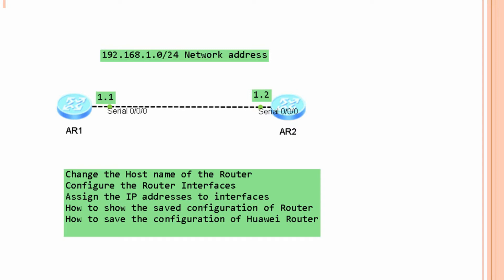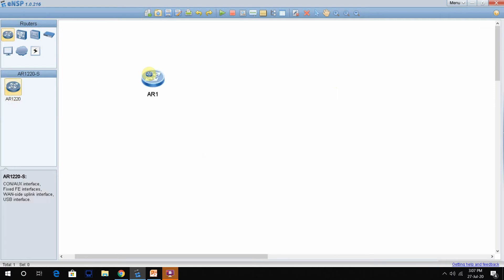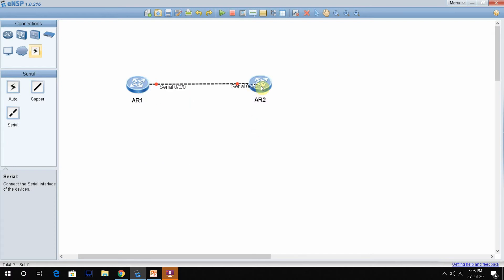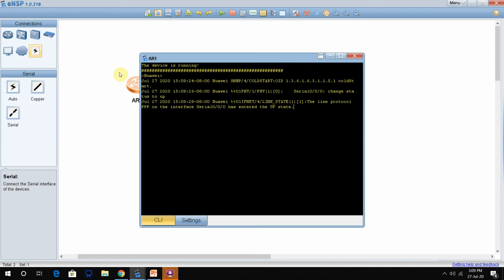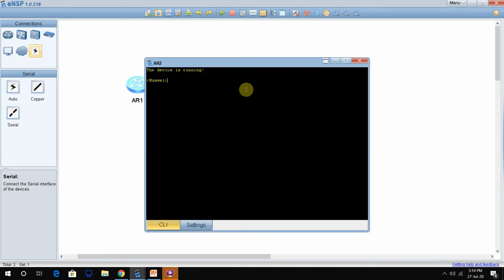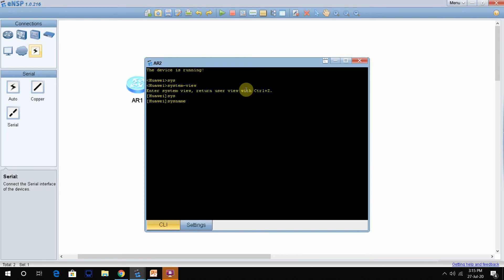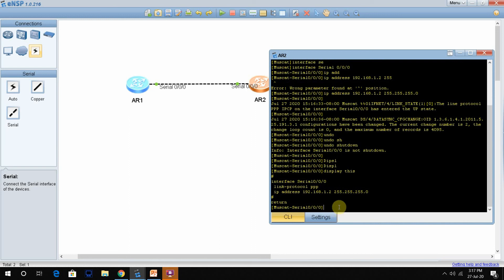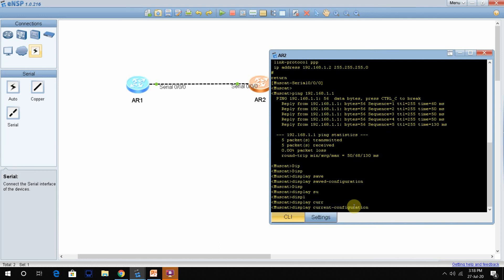How to configure Huawei router and assign IP addresses to interfaces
In this video, i will show you, How to configure a Huawei router and assign IP addresses to interfaces and save the running configuration
in this video, i have configured the following task
configured interfaces
assigned IP addresses to serial interfaces
show the running configuration
show startup configuration
and how to save the configuration

HaiderTech Provides all latest technology- development videos in this video especially, Kali Linux Learning tutorials, Windows Tutorials, Ethical hacking, Python Programming, Mathematics, English grammar,
IOT, Raspberry Pi tutorials, Windows servers configuration, Technology news, and motivational Speeches, English and Urdu language